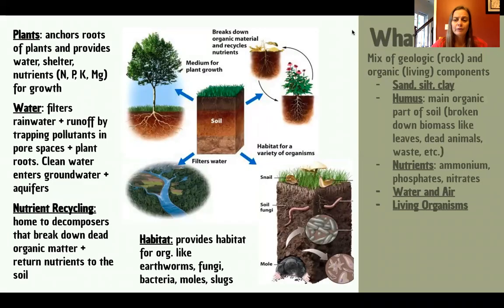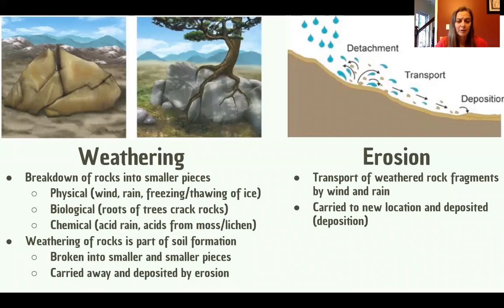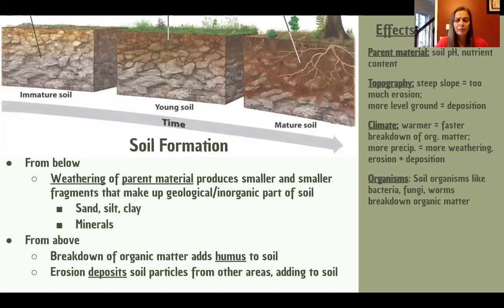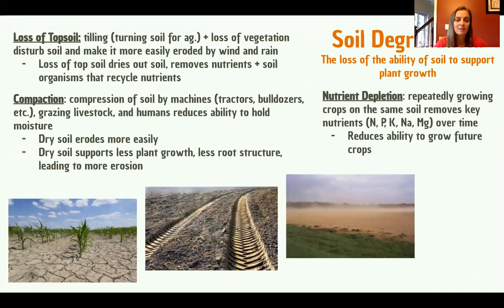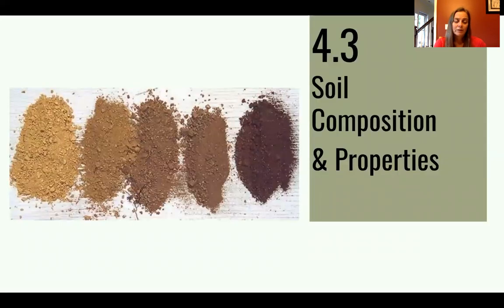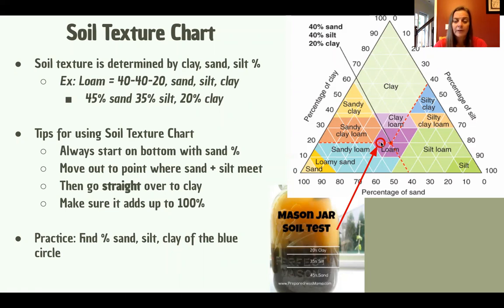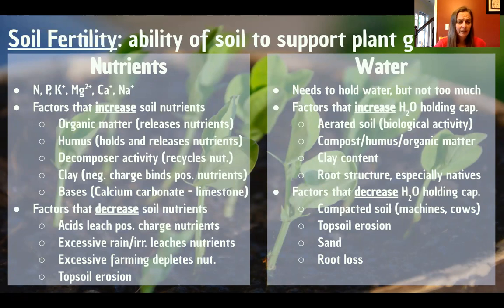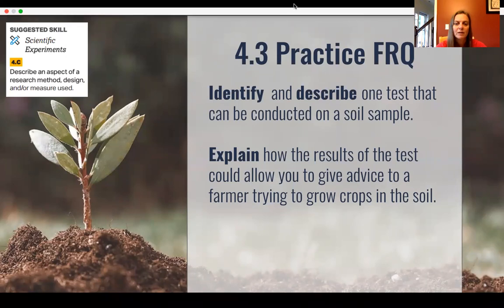APES 4.2-3 Soil